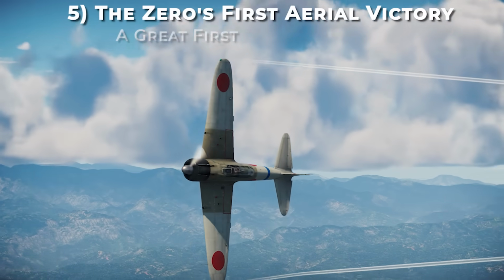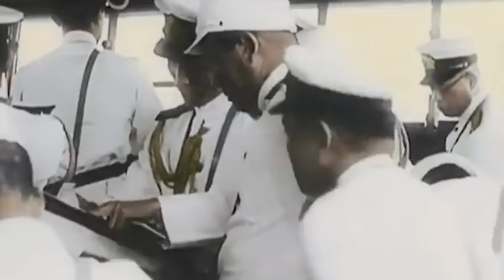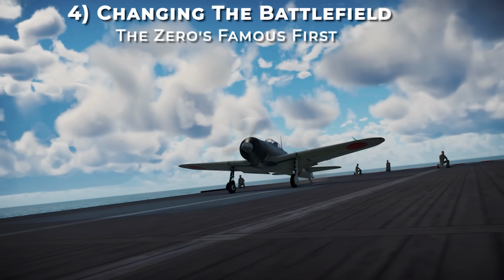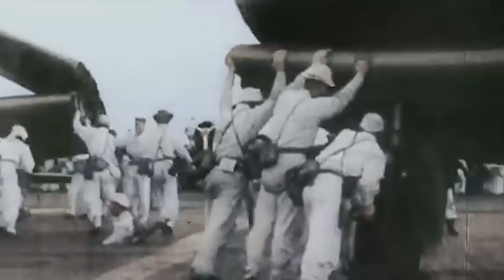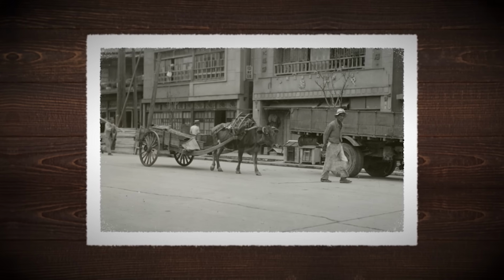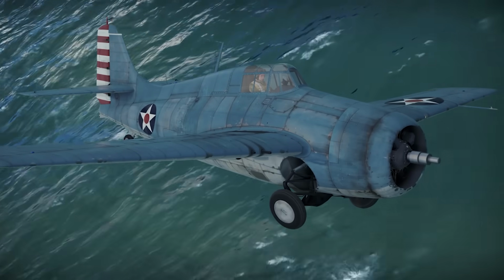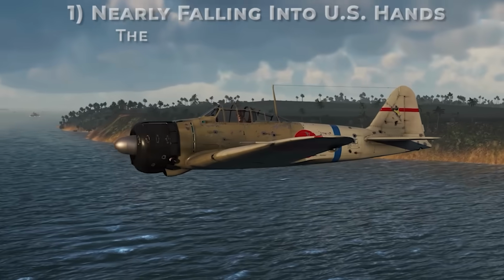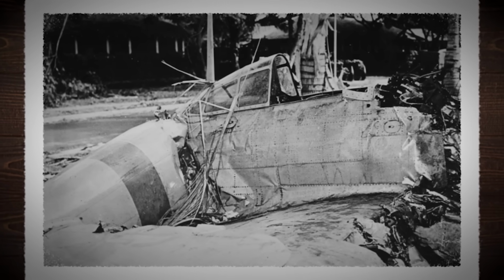5 Things You Never Knew About the Japanese Zero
Play War Thunder for FREE on PC, PS®5 and Xbox Series X|S - Download the game and get your exclusive bonus now. See you in the skies!

Here are 5 things that you probably never knew about the famous Mitsubishi "Zero" fighter in World War II. The A6M2 and A6M3 was the premier fighter of Japan during the second world war. This was made using the World War II flight simulator War Thunder.
Support TJ3 History by signing up for my awesome monthly history package, Letters From War!

Have an idea for one of my videos? Submit it here!

If you want to support TJ3 History and get access to special VIP content, please check out these awesome links!